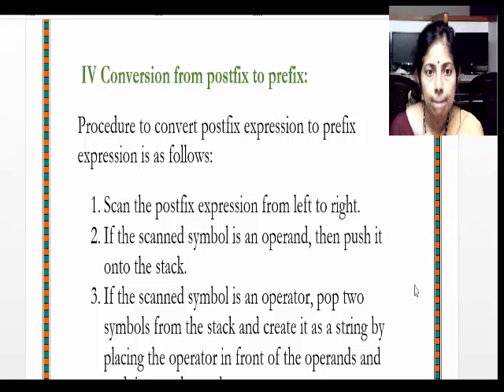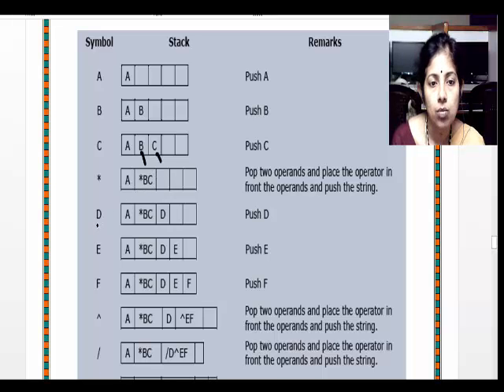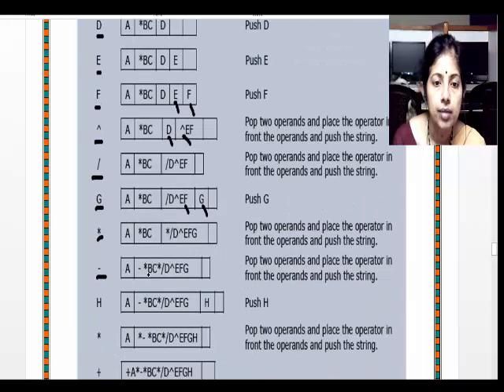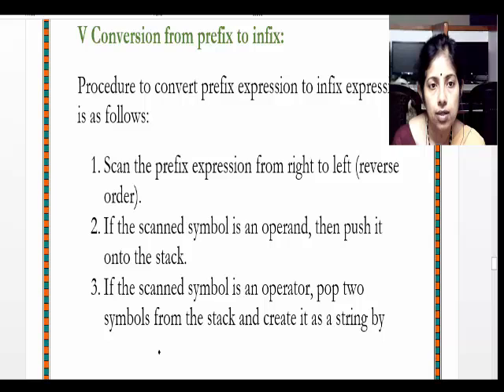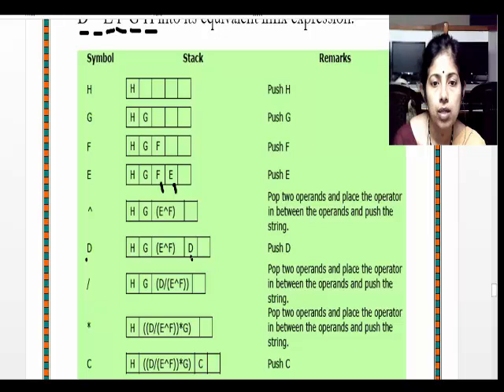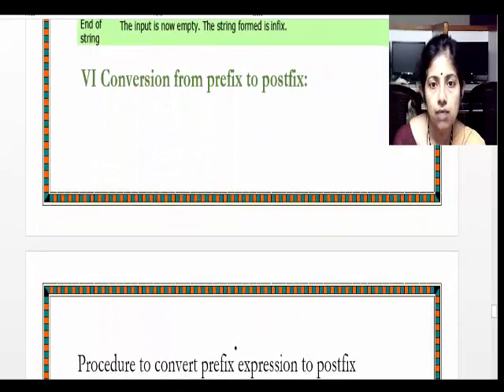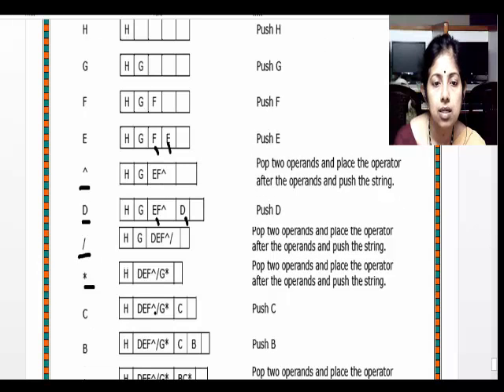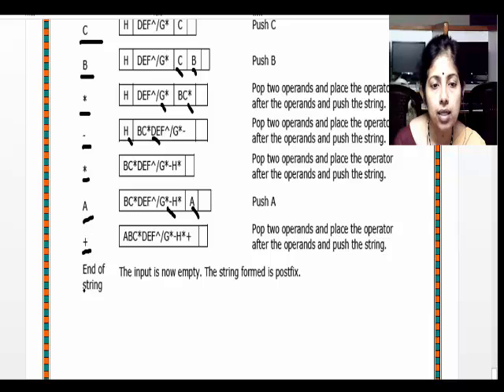Expression Conversions using stack-Lecture- 02